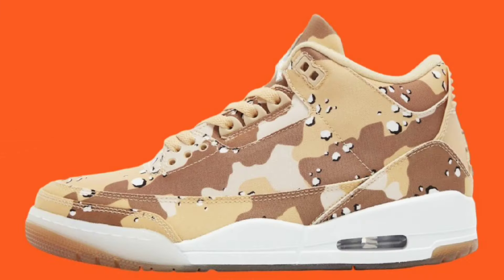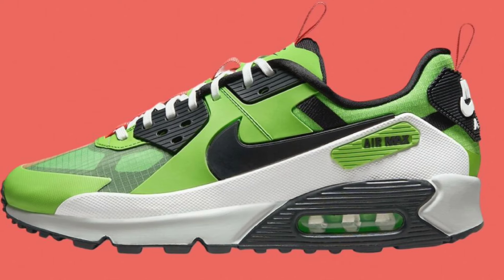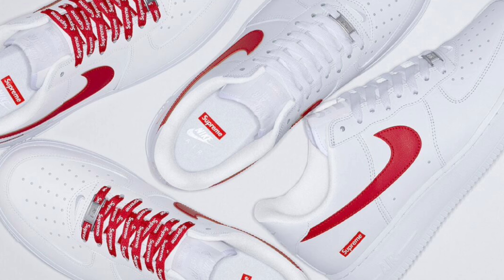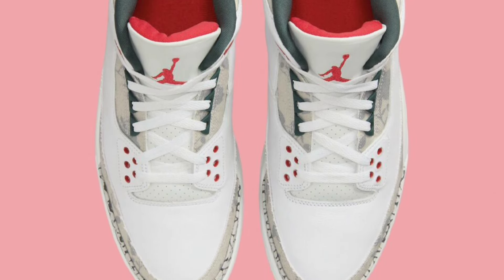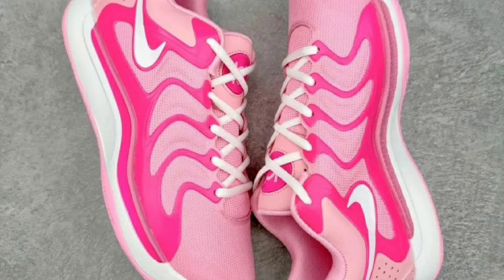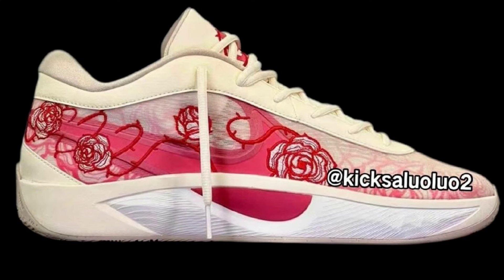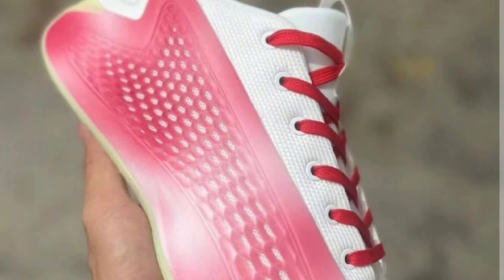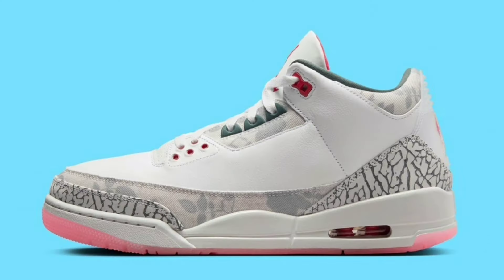New Nike Sabrina 2, Air Jordan 4 Paris Olympics and Nike Zoom Freak 6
New Nike Sabrina 2, Air Jordan 4 Paris and Nike Zoom Freak 6
Official Images Of The Nike Sabrina 2, Air Jordan 4 Paris and Nike Zoom Freak 6

⏰️ TIMESTAMPS ⏰️
0:00 Intro
0:14 WNBA x Air Jordan 3 Desert Camo
0:51 Nike Air Max 90 Futura Action Green
1:25 Air Jordan 1 Mid Neutral Grey Suede
1:55 Air Jordan 4 SE Paris Olympics
2:28 Shanghai-Exclusive Supreme x Nike Air Force 1 Low
3:00 Angel Reese
3:30 Air Jordan 3 Wings
4:23 Nike Sabrina 2 Cave Purple
5:33 Nike KD 17
6:01 Nike Zoom Freak 6 Rose
6:32 Adidas AE 1 Georgia
7:08 Adidas AE 1 Low